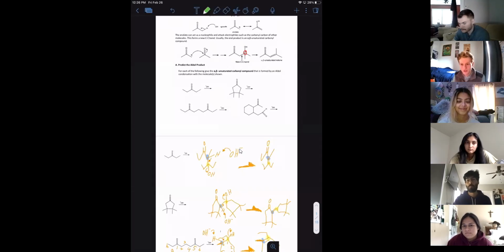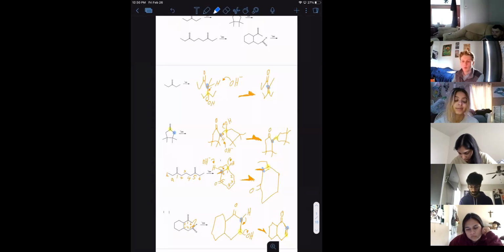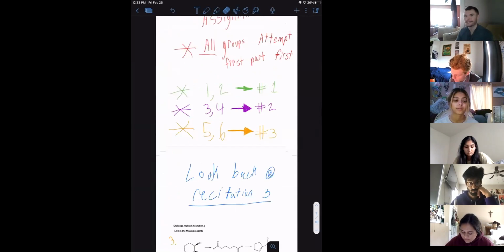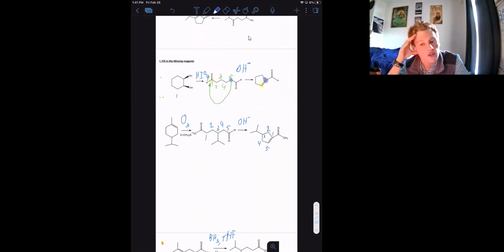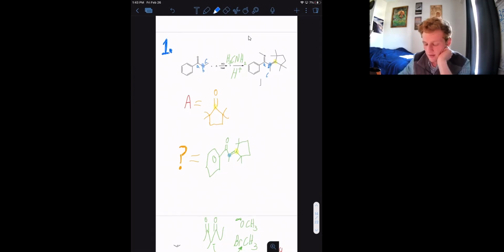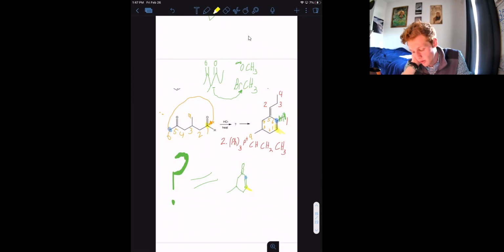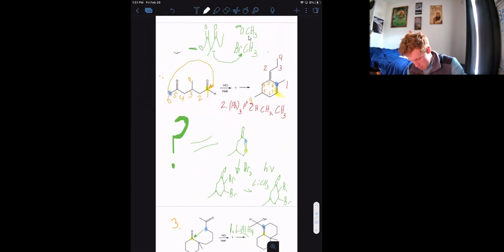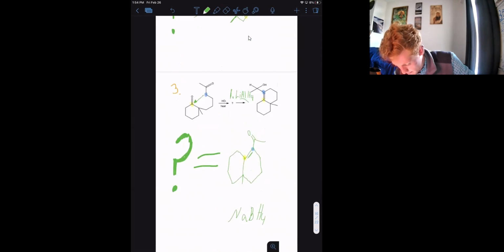CH237R Week 5 Recitation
I should say uhm less and zoom into problems more next week